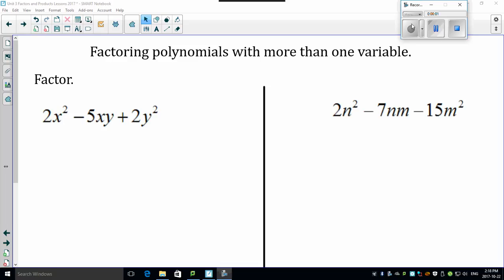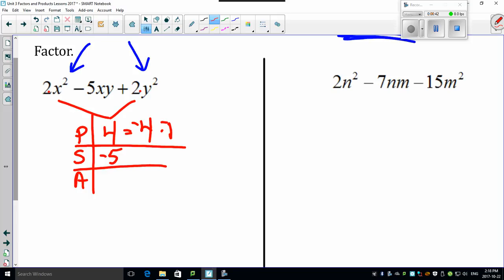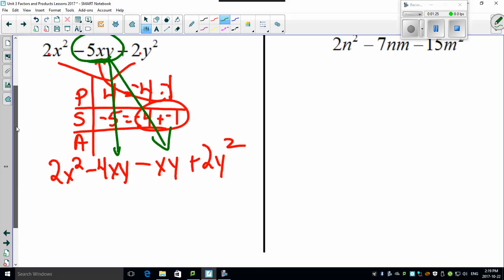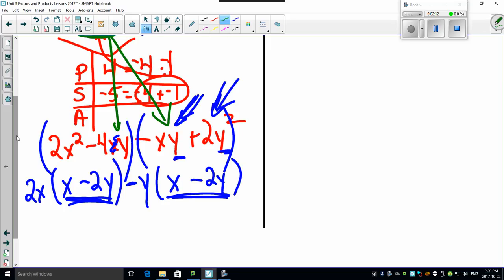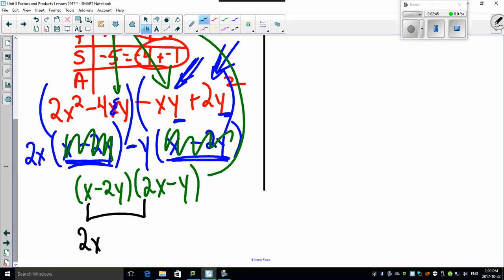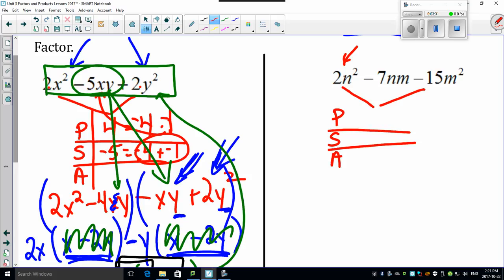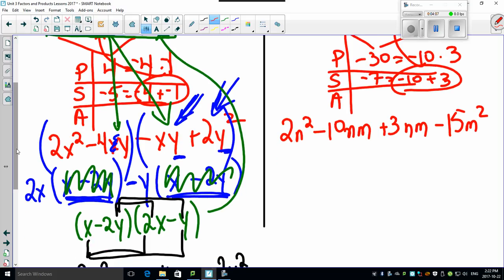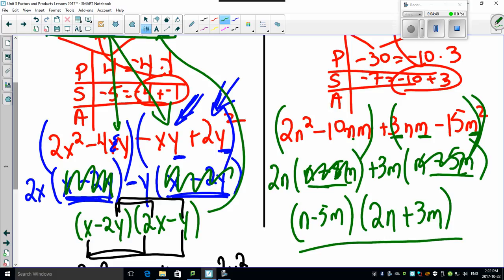3 6 4 PSA 2 with Two Variables